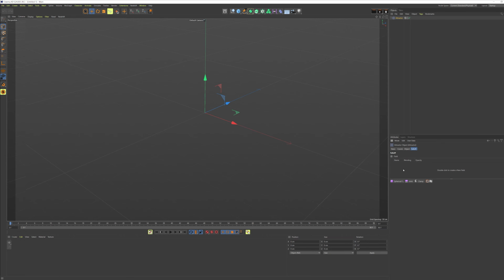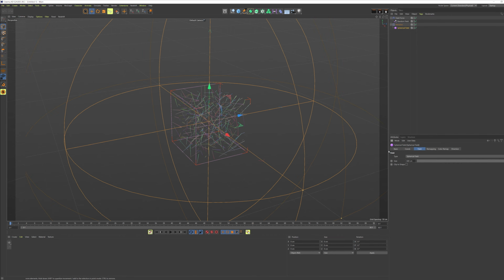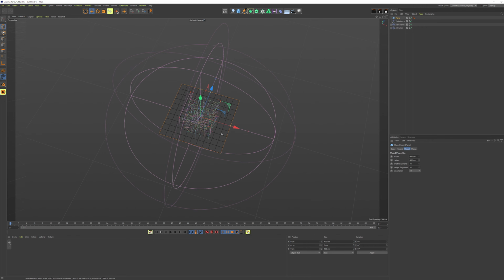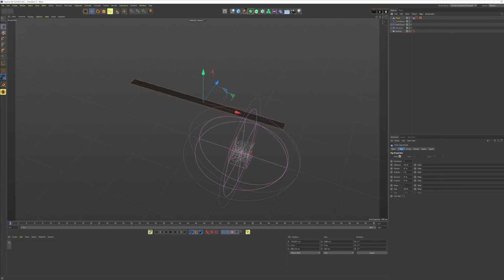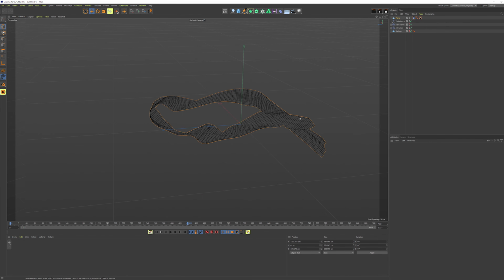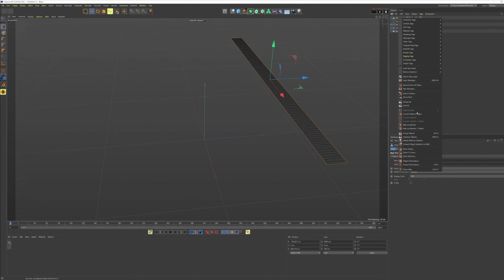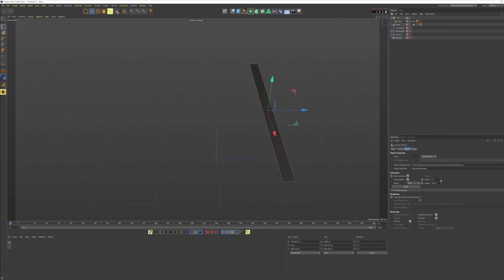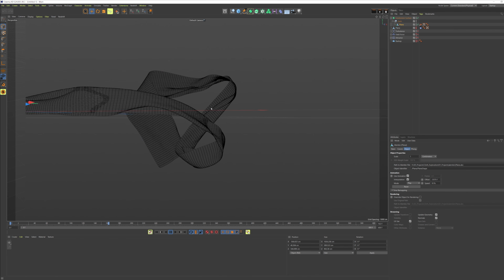Floating Cloth Effect In Cinema 4D